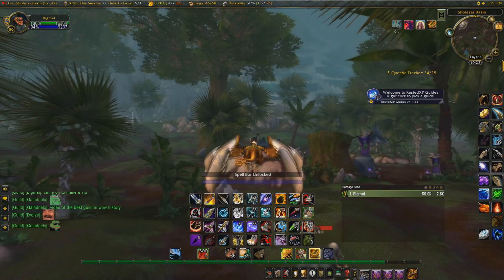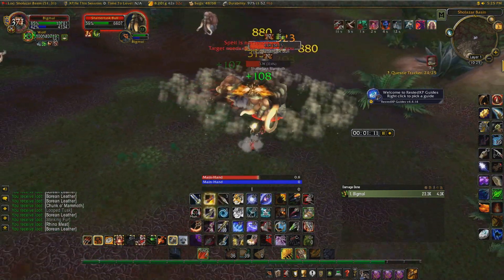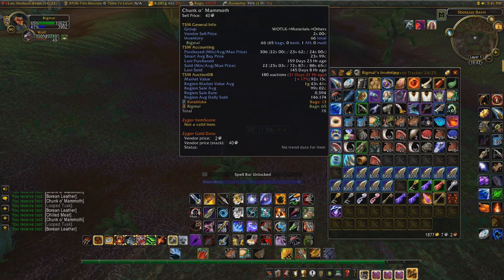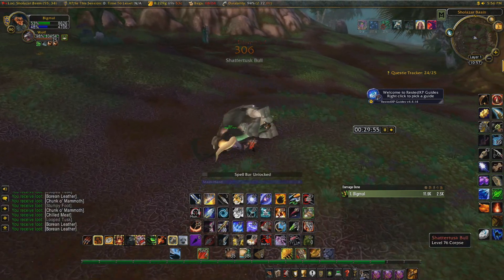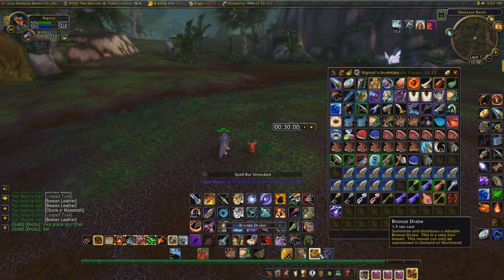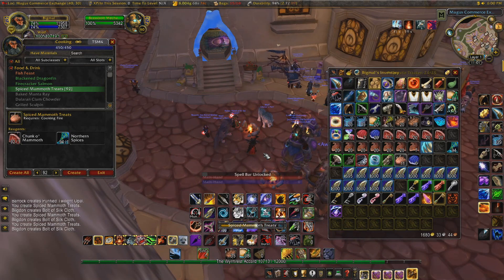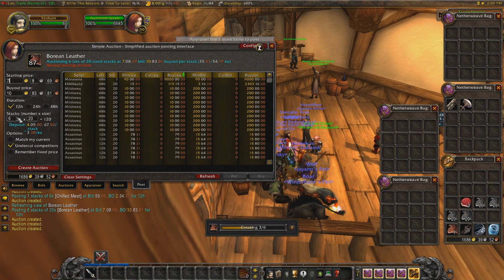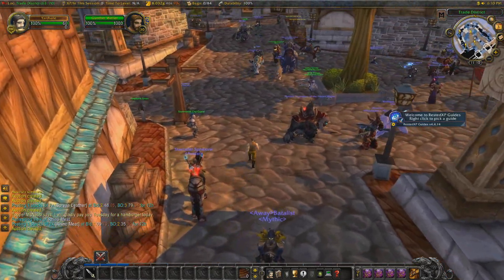1300g PER HOUR GOLD FARM in WOTLK Classic - INSANE GOLD!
1300g PER HOUR GOLD FARM in WOTLK Classic - Make INSANE GOLD with this farm! Try it out quick to make some nice easy gold in Wrath of the Lich King Classic.

I always have people ask me about the easiest ways to make gold in WoW and it's something I've always been interested in. I prefer to farm gold in WOTLK rather than take part in raids. That's just me!

Level insanely fast in both WOTLK and Dragonflight with this addon